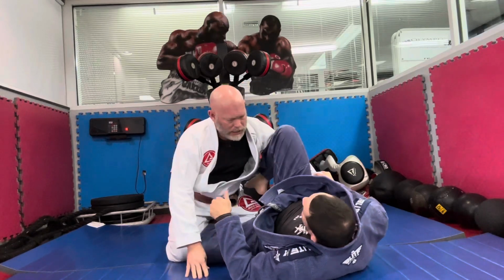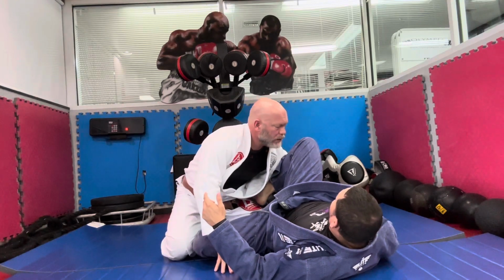1/2 Guard: John Wayne Sweep (55 in Self Defense Series)